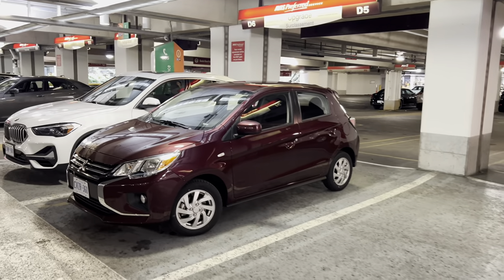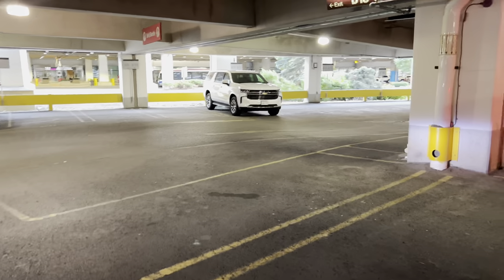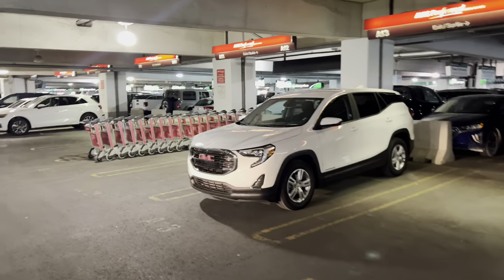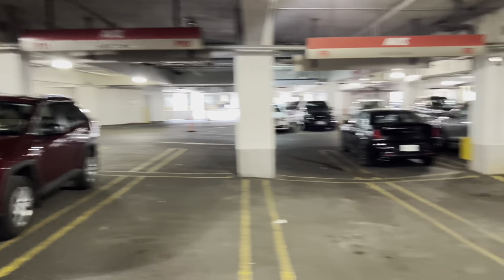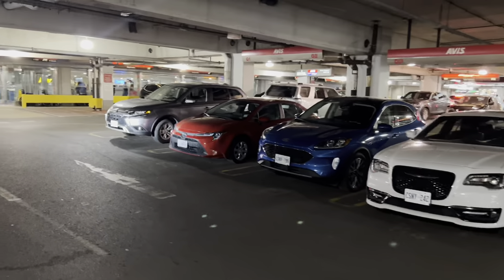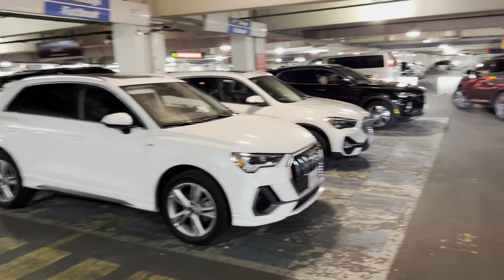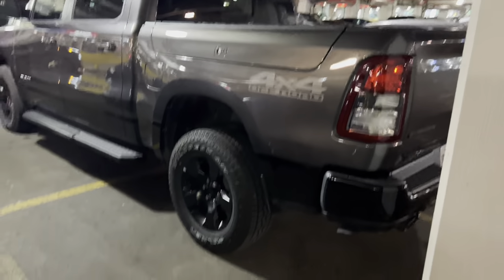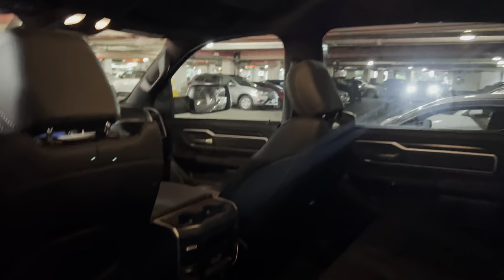Avis Budget - Car Rental Selection - Toronto Pearson Airport (YYZ)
Walking tour of the car rental selection of vehicles available at Avis - Toronto Pearson International Airport (YYZ)